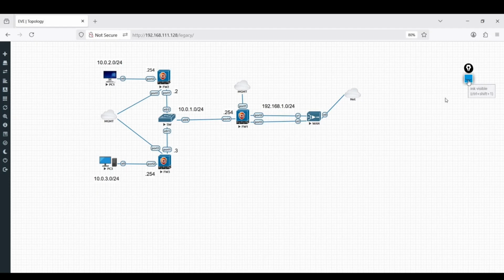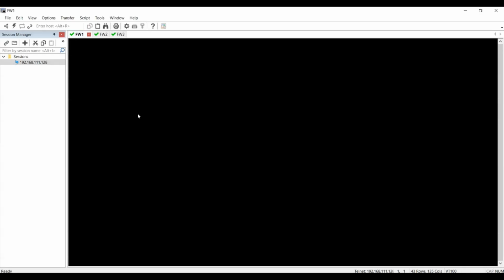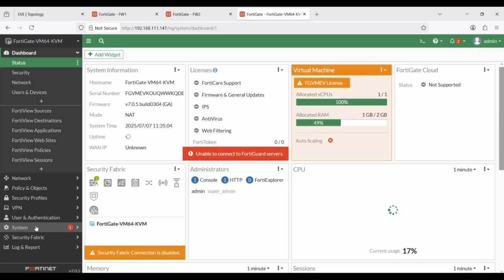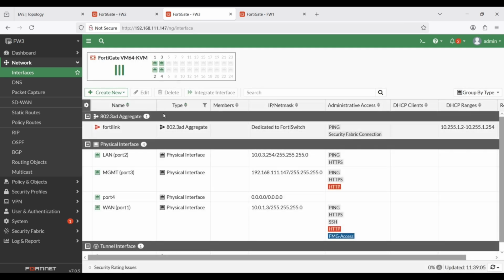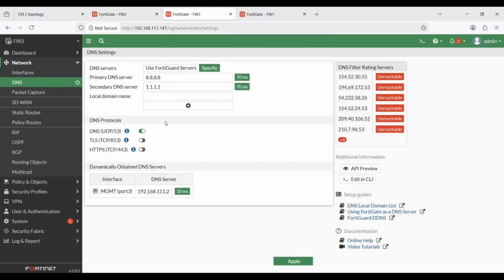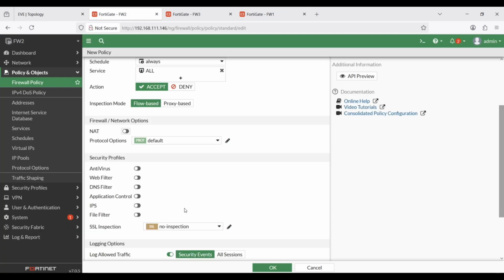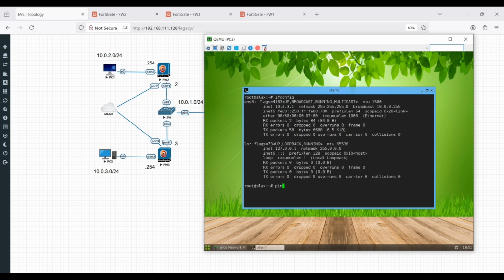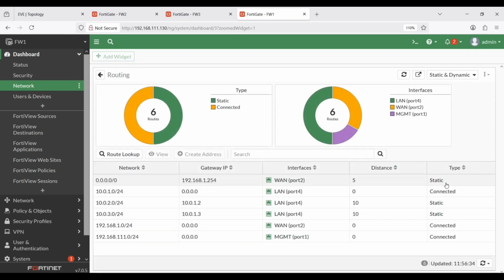FortiGate Firewall Routing | Static and Default Route Simplified | Day-10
In this video, we’ll walk you through the complete configuration and difference between Static Route and Default Route in the FortiGate Firewall. Whether you're a beginner or preparing for Fortinet certifications, this tutorial will help you understand the routing fundamentals used to control traffic flow in your network.

You'll learn:

👉What is a Static Route?
👉What is a Default Route?
👉Key differences between them.
👉When and why to use each.
👉Step-by-step configuration demo on a FortiGate device.